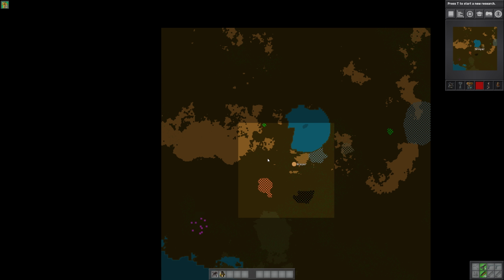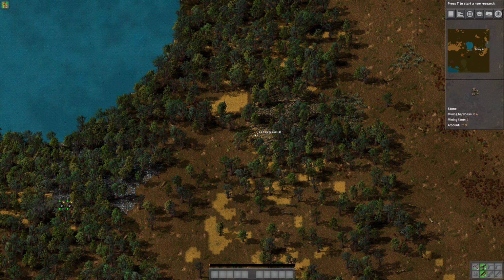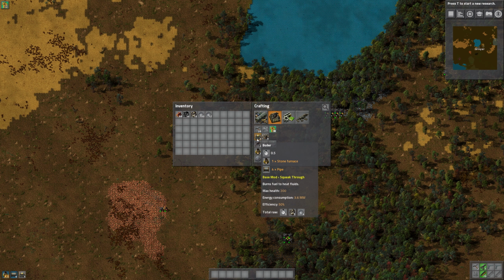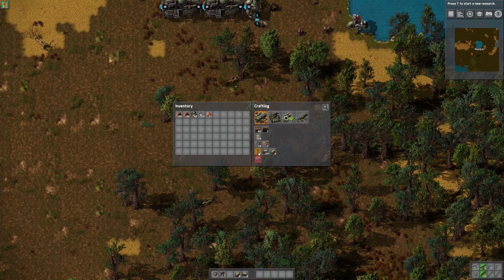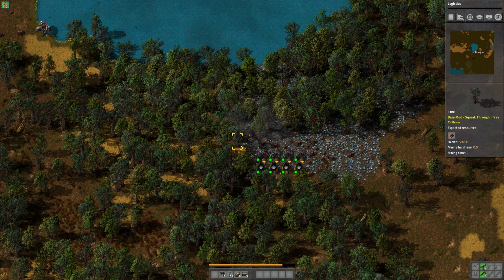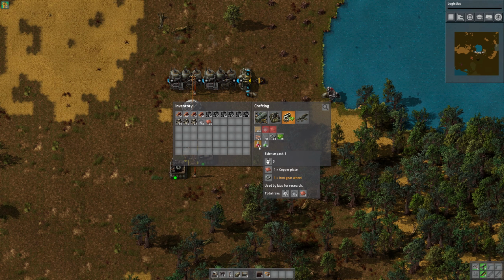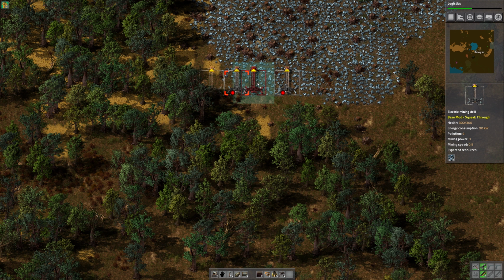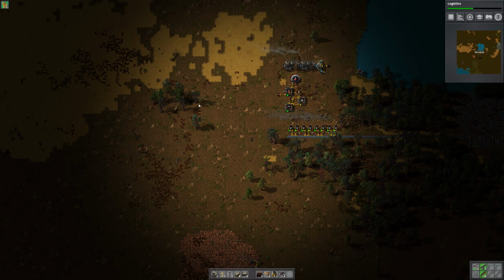Let's Play: Factorio - Rail World - Starting Out - Part 1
Factorio: Rail World
Welcome to a Let's play of Factorio v0.15.x! We are playing on the Rail World map with all of the normal settings.

Please note, I would not consider myself a "professional" Factorio player. I'm sure I will do plenty of things "wrong" and not completely optimized, so I welcome any feedback anyone has.

Here is a list of the "quality of life" mods that I installed:
AutoDeconstruct
Bottleneck
Squeak Through
arumbalights
autofill
long-reach
tree_collision
upgrade-planner